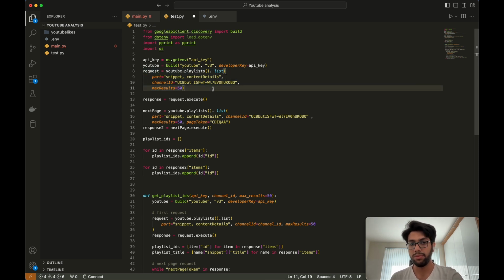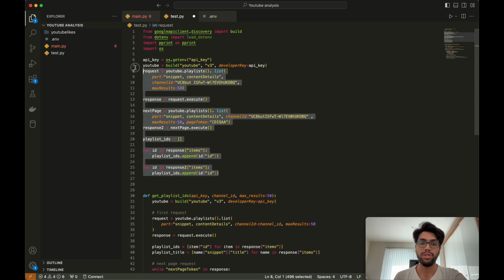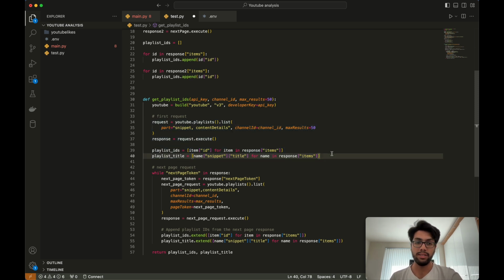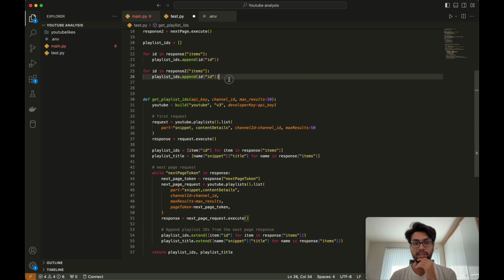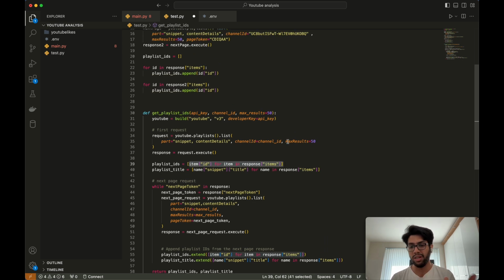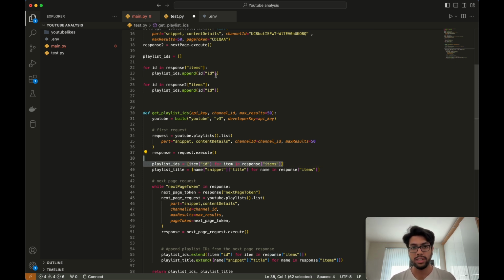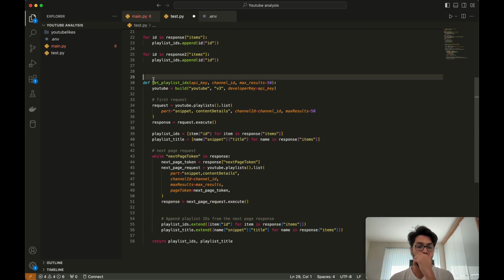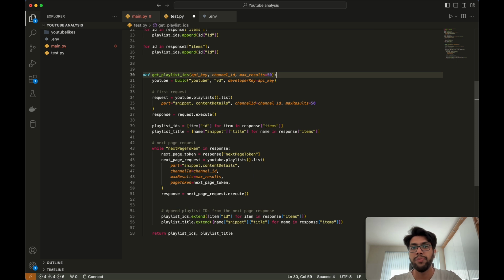How to Optimise and Write better Code?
Hi Guys, In the video I show with an example from my 2nd video in the series of data project from Scratch, how to write and improve your final code.